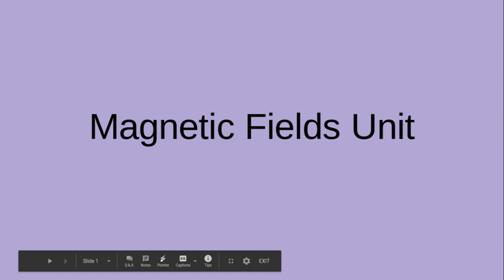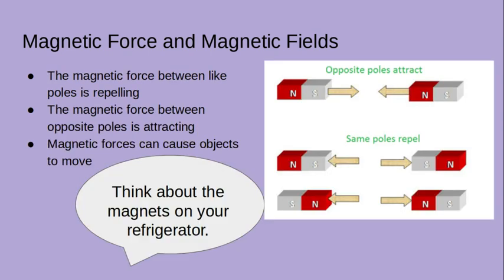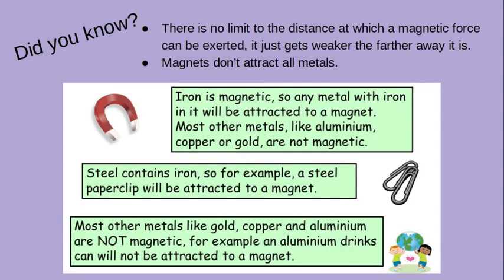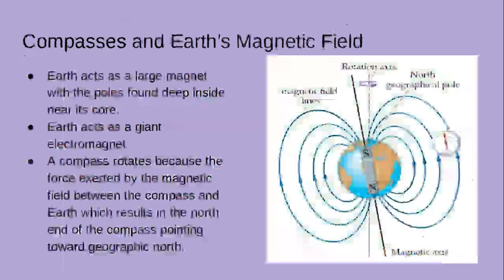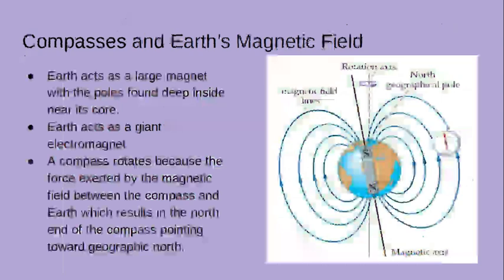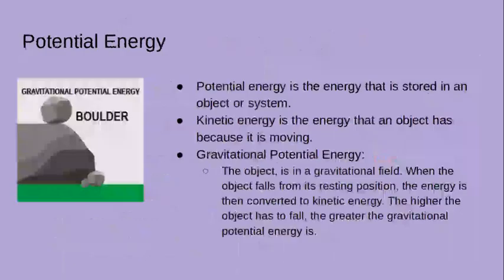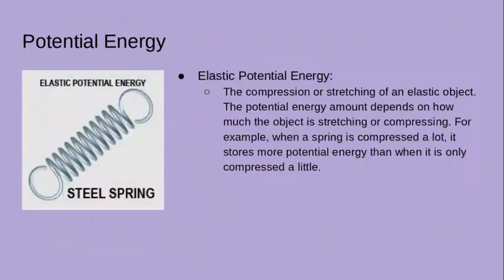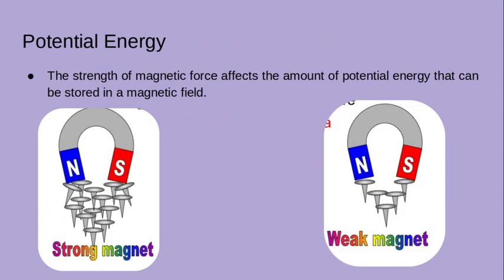Magnetic Fields Unit Information